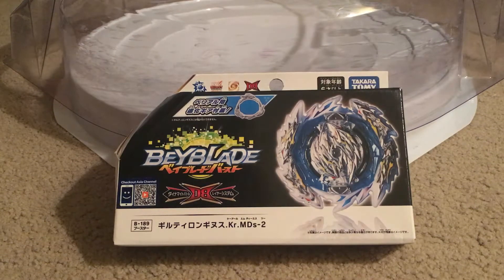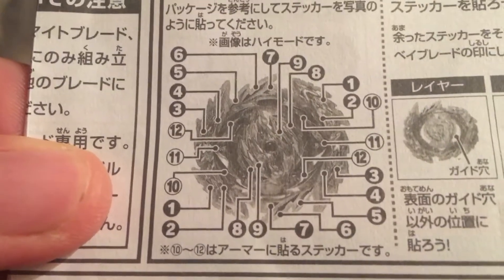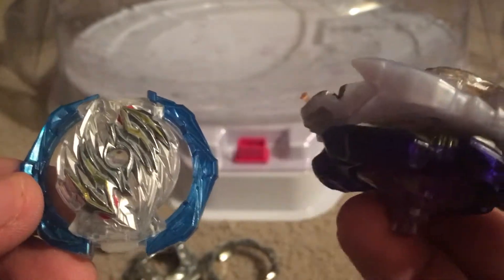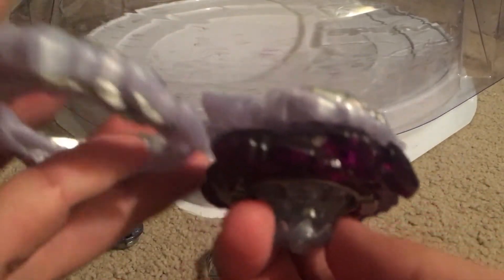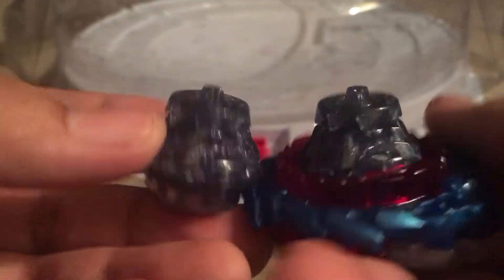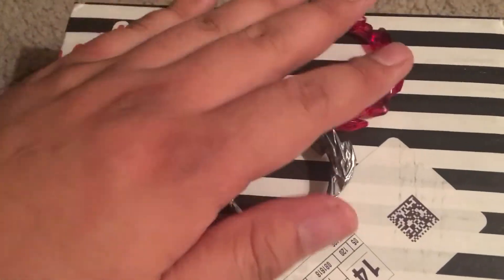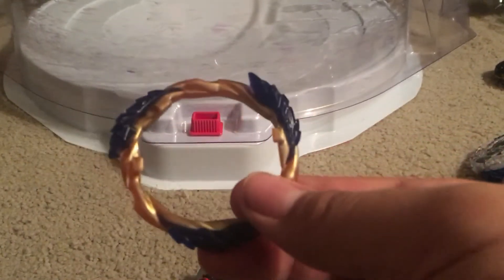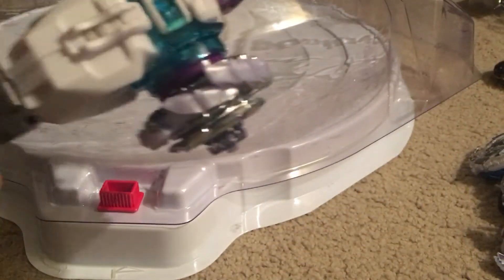Beyblade Burst DB Guilty Longinus Kr. MDs-2 Booster Review part 1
Filmed on 9:08 Pm September 14